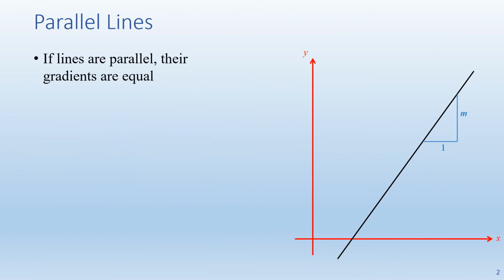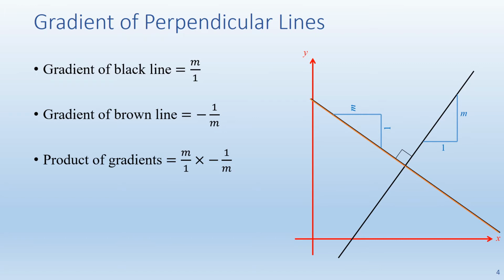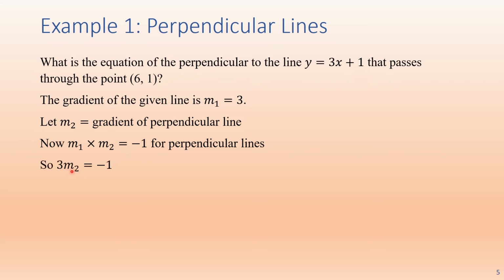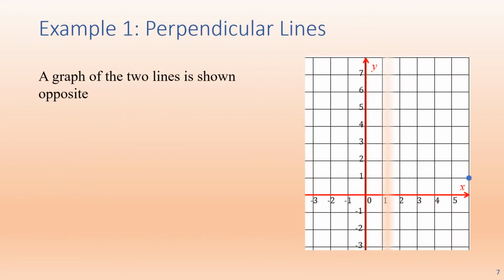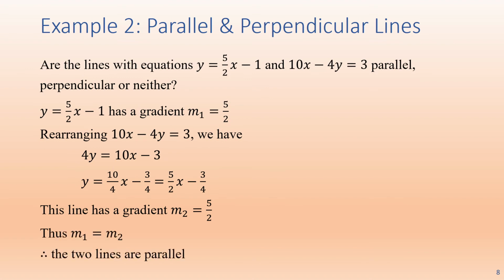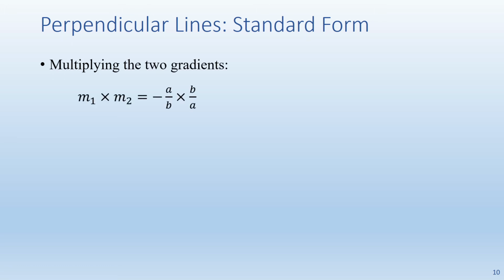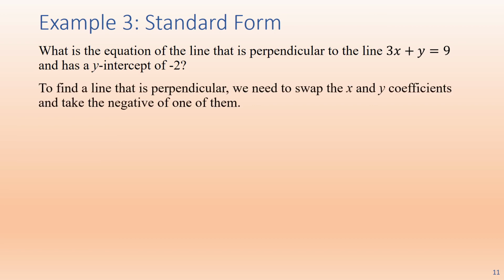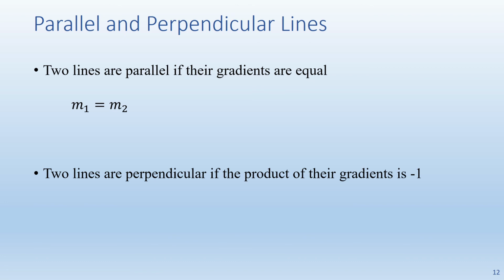Parallel and Perpenpendicular Lines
Gradient of parallel and perpendicular lines. Slope-intercept and standard form of a straight line.